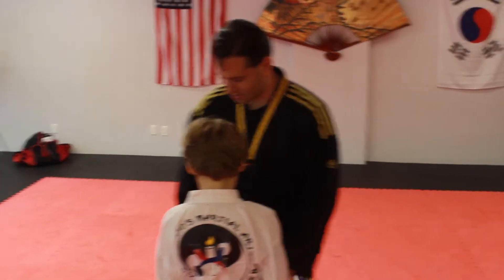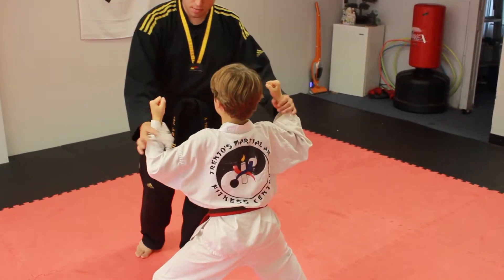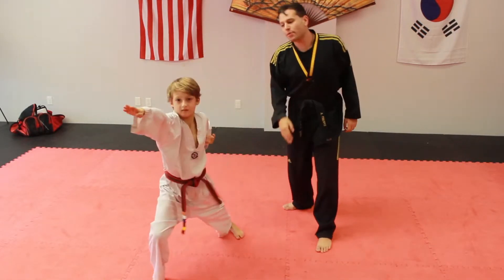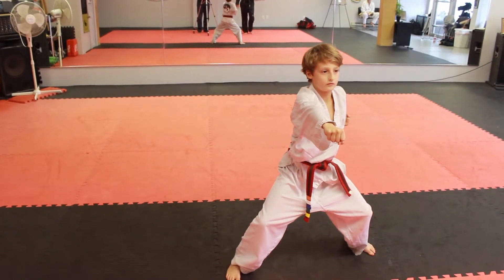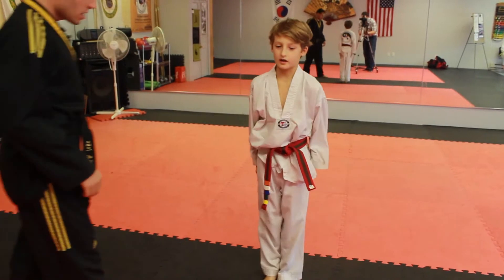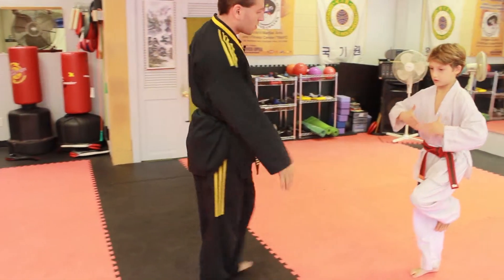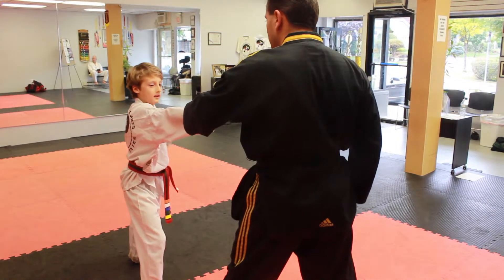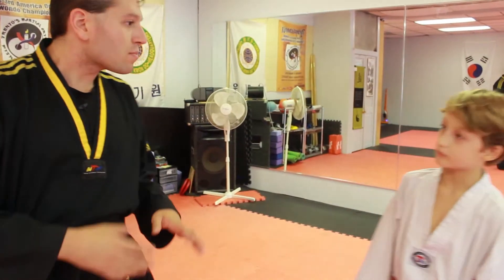Trento's Tips With William Stiehl Uncut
Master Andrew Trento walks prepares William for an upcoming tournament.

Follow him on Twitter! @tmafc1